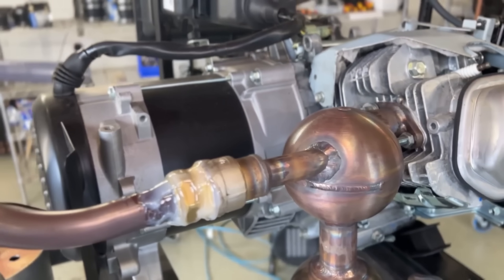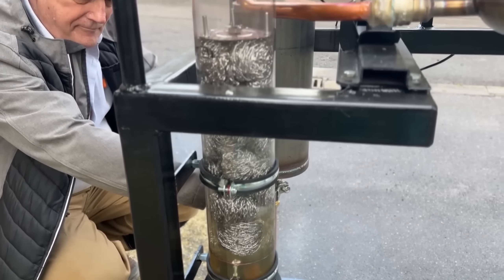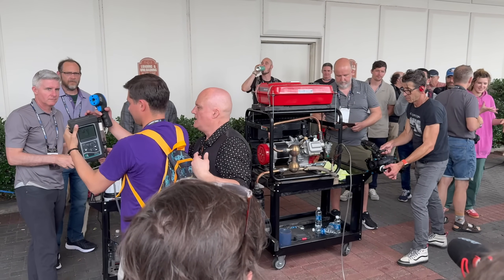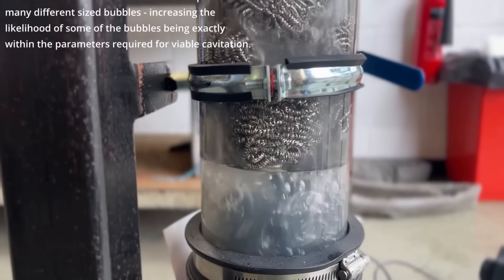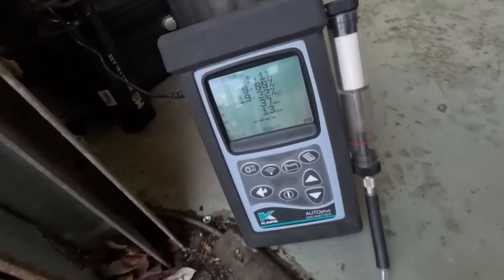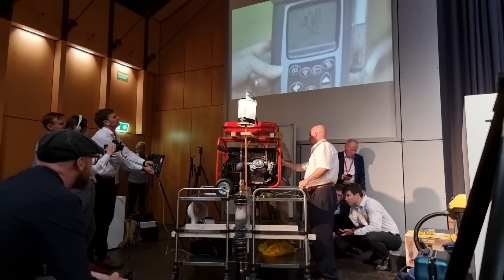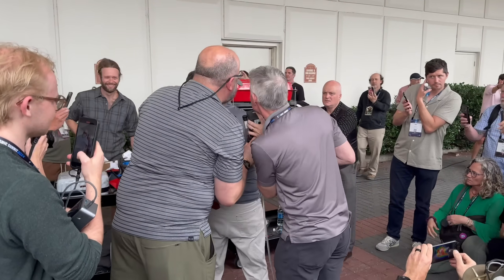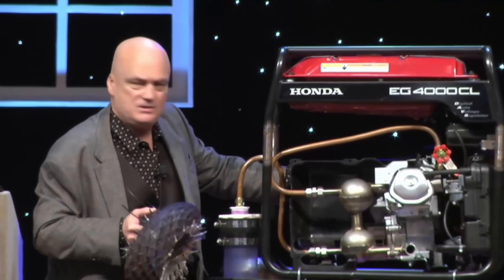Oil Companies Game Over: Malcolm Bendall's Free Energy Generator 2024 Invention of the Year!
Explore the groundbreaking innovation of 2024 with Malcolm Bendall's revolutionary free energy generator. This game-changing invention promises to redefine the energy landscape, challenging the dominance of traditional oil companies. Join us as we delve into the mechanics, potential impacts, and future implications of this remarkable technology. Don't miss out on this exclusive look at what could be the most significant advancement in energy production this century."

1. The videos have no negative impact on the original works.
3. The videos are transformative in nature.
4. We use only the audio component and tiny pieces of video footage, only if it's necessary.